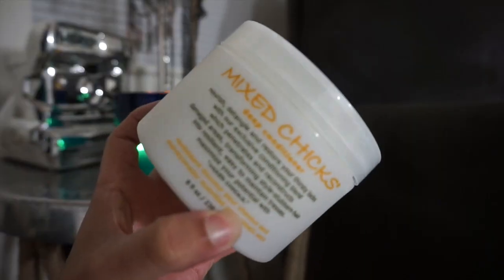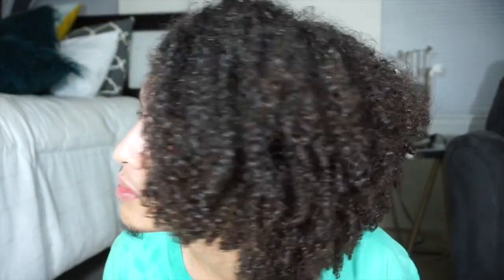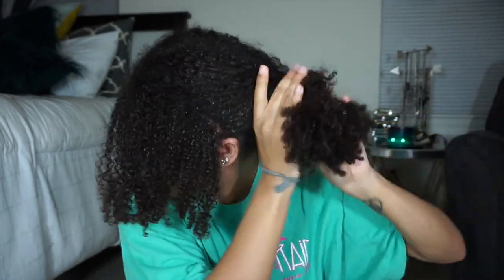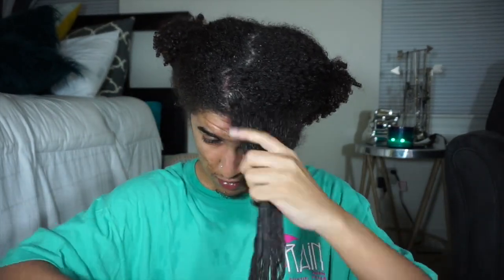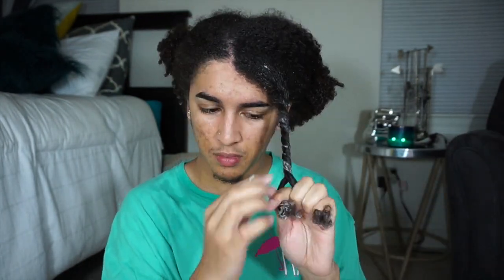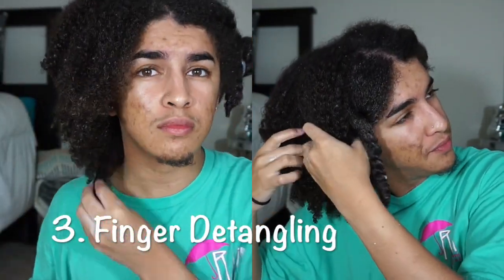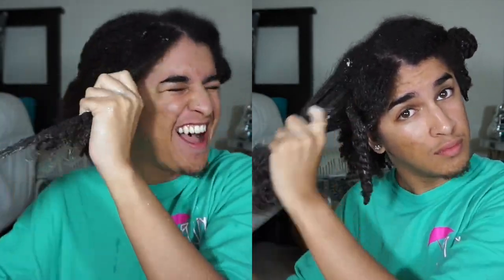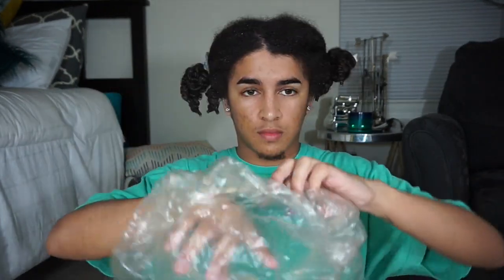DETANGLING Natural Hair | Brush's vs. Fingers! | Men & Women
✰INFO DOWN BELOW~

These are just some different takes on detangling your hair! I personally prefer/enjoy finger detangling, but whatever works for you works for you!

✰ O T H E R  V I D E O S  Y O U  M I G H T  E N J O Y!

✰ I T E M S  U S E D :
-Denman Brush
-Wet Brush
-Mixed Chicks deep conditioner
-Spray Bottle
-Fingers!

✰S E N D  M E  S O M E T H I N G !

✰ Any questions, requests, etc., just let me know! Hope you guys enjoy!